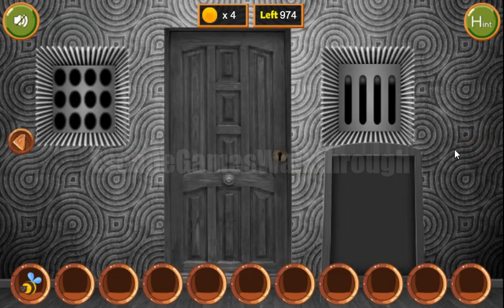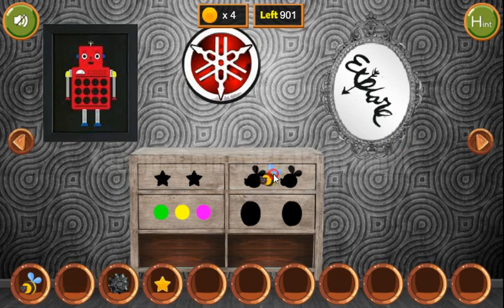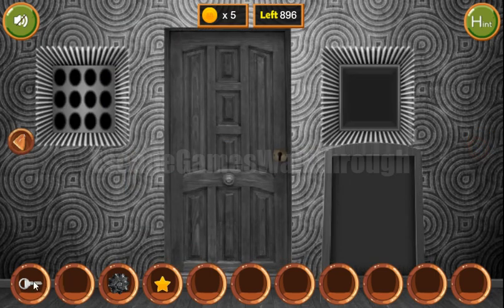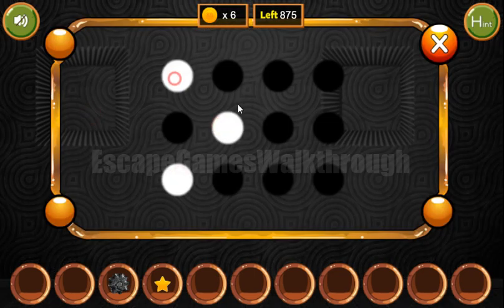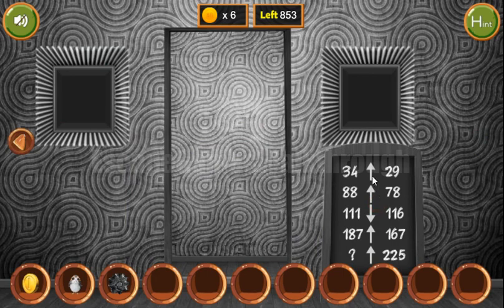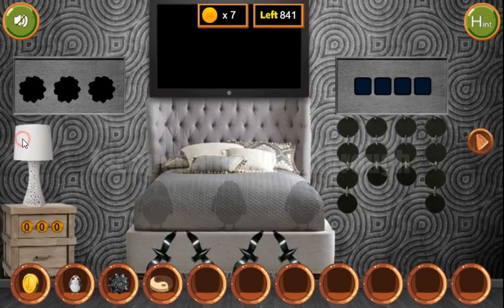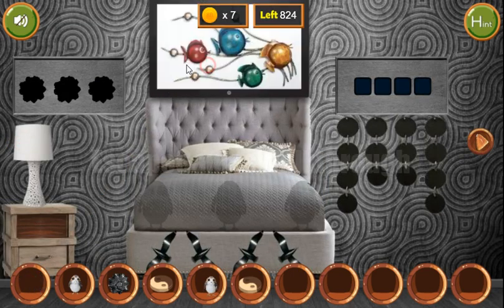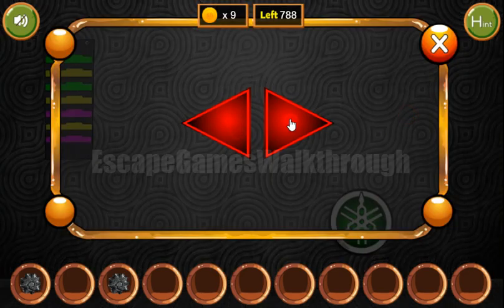8b Blithe Girl Escape Walkthrough [8bGames]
8b Blithe Girl Escape Walkthrough [8bGames]